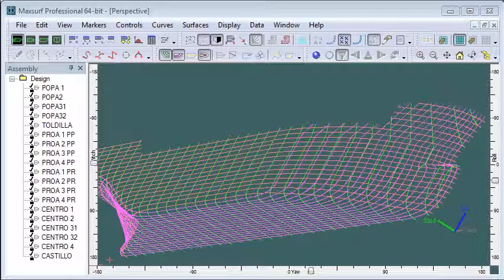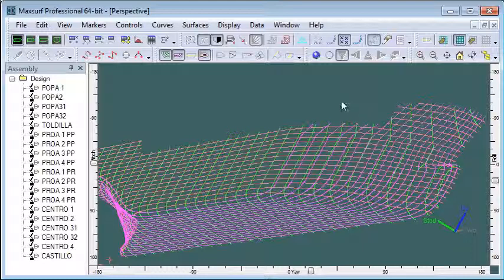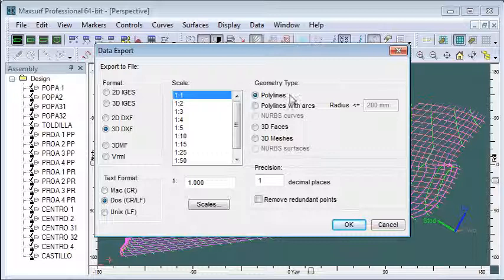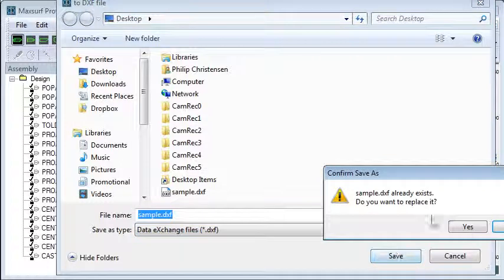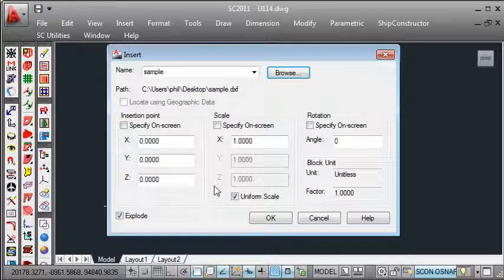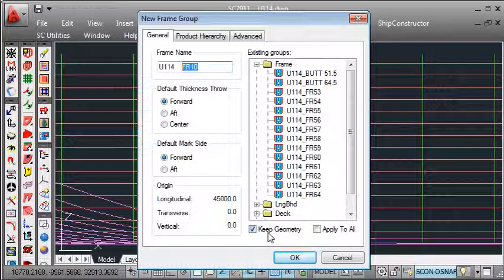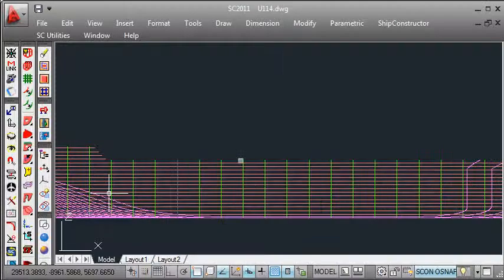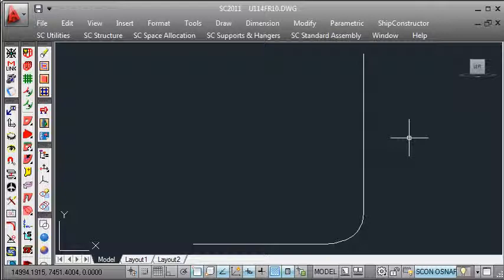Lines from Maxsurf to ShipConstructor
This video shows how hull lines can be transferred from Maxsurf to ShipConstructor to form the boundary of parts.